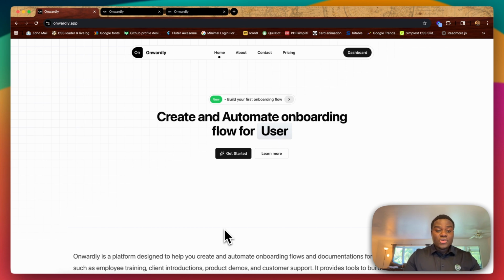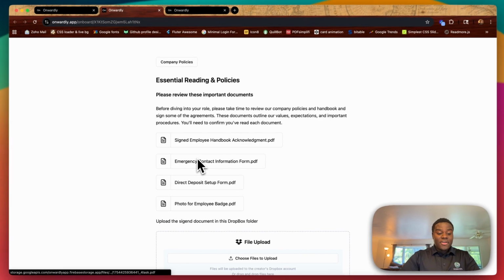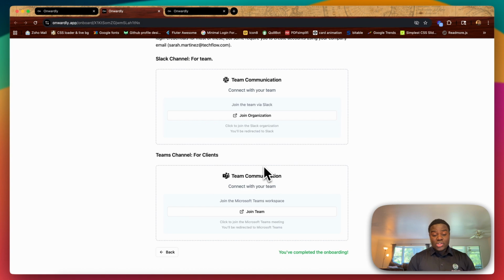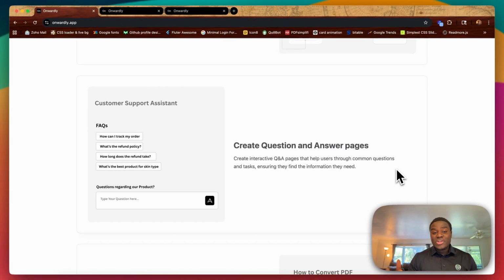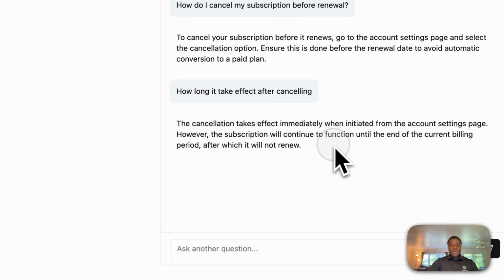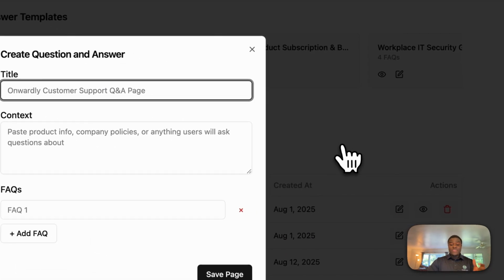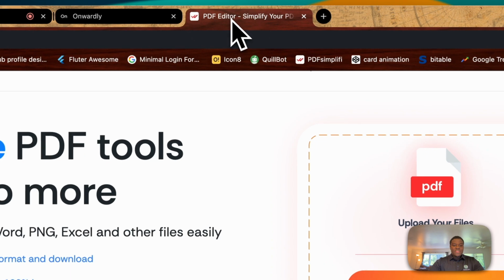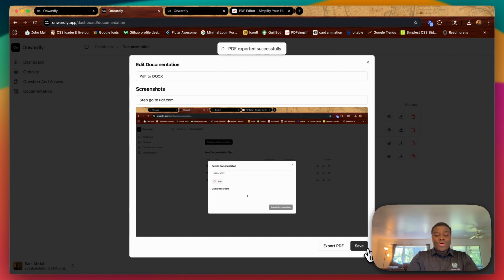What is Onwardly: Create and automate onboarding flow.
Onwardly is a platform designed to help you create and automate onboarding flows and documentations for various purposes, such as employee training, client introductions, product demos, and customer support. It provides tools to build simple, role-based pages that guide users through your application, ensuring they can navigate confidently from their first click to taking meaningful actions.

Get Started: